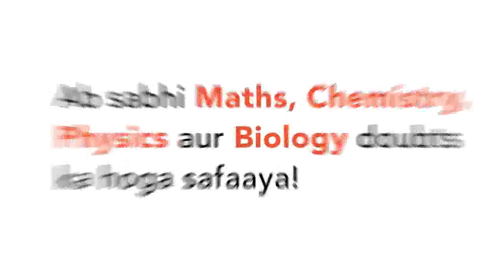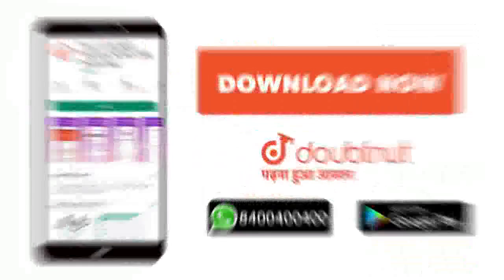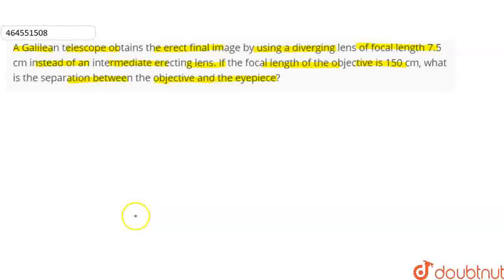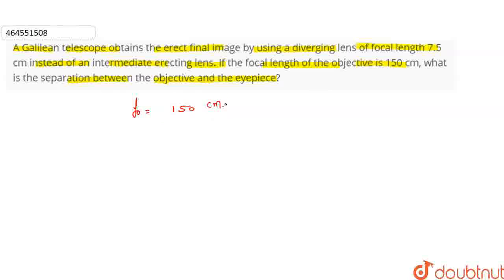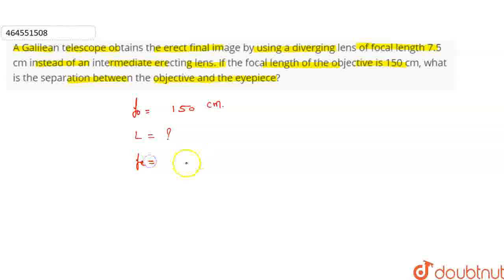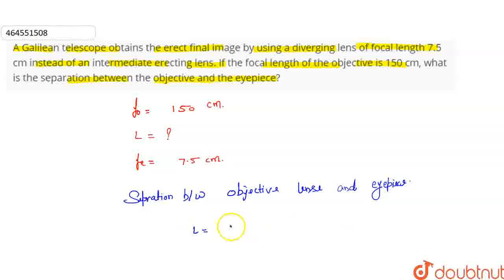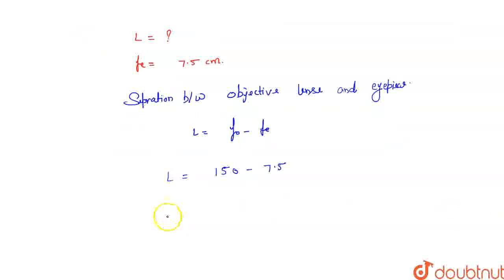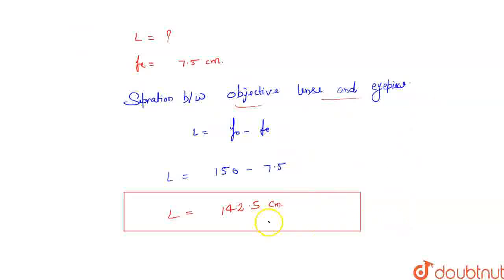A Galilean telescope obtains the erect final image by using a diverging lens of focal length 7.5...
A Galilean telescope obtains the erect final image by using a diverging lens of focal length 7.5 cm instead of an intermediate erecting lens. If the focal length of the objective is 150 cm, what is the separation between the objective and the eyepiece?
Class: 12
Subject: PHYSICS
Chapter: RAY OPTICS AND OPTICAL INSTRUMENTS
Board:CBSE

👉 Have Any Query? Ask Us.